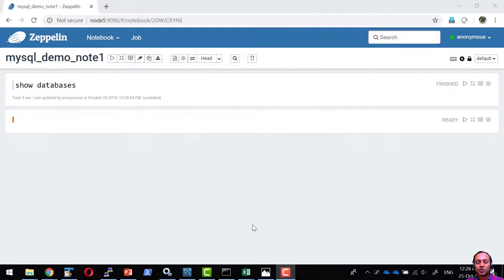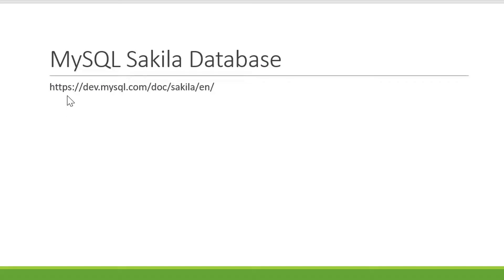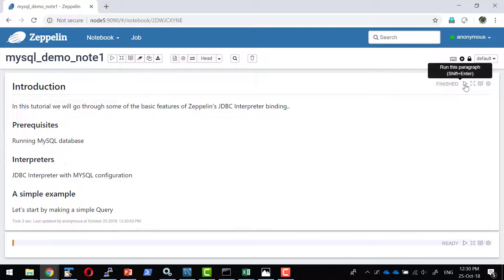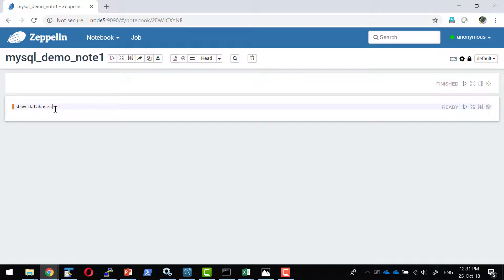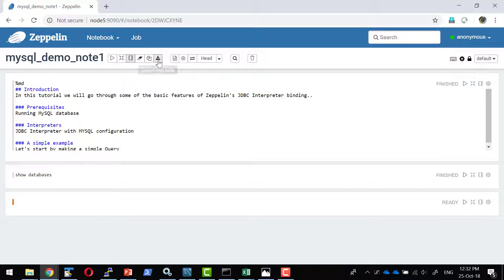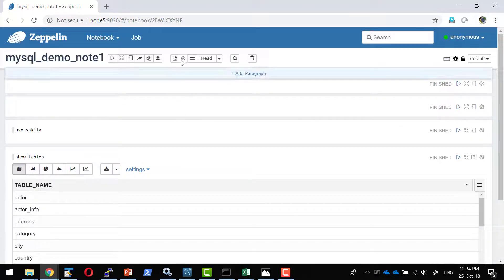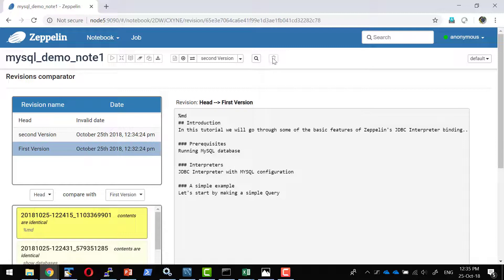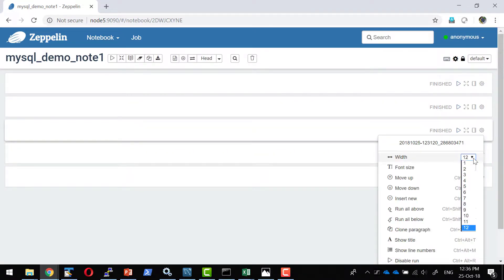Apache Zeppelin Notebook Overview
Overview of Apache Zeppelin Notebook.